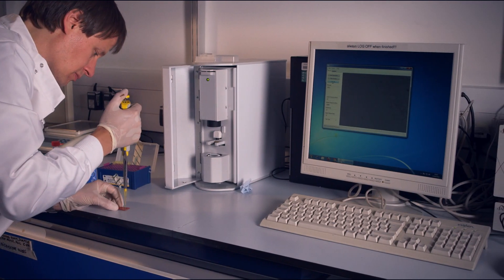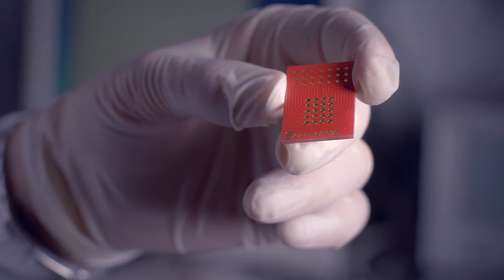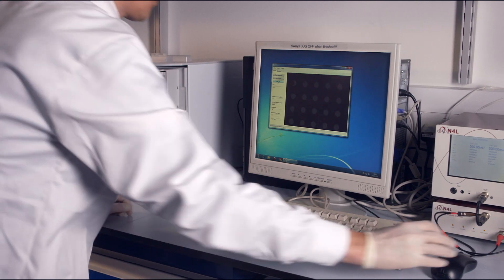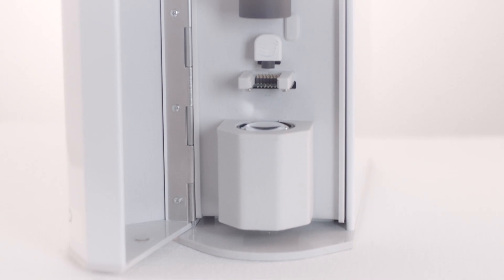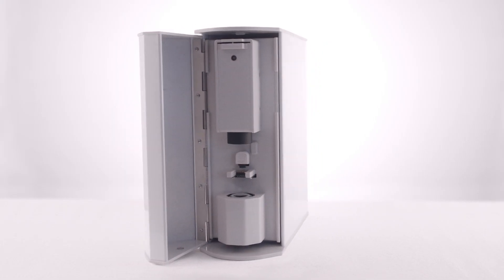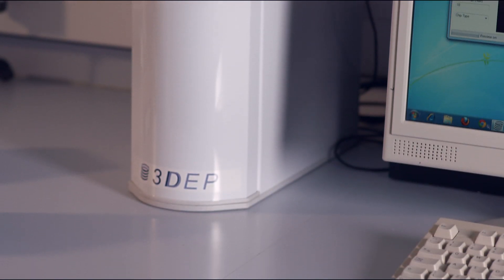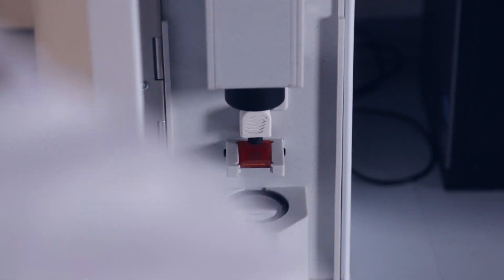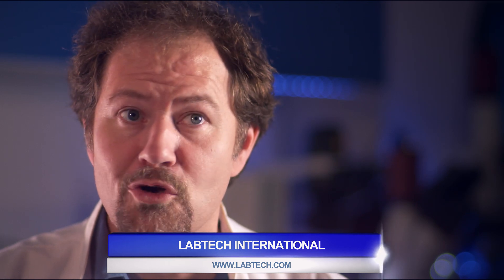Deptech 3DEP System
Electrophysiology is everywhere